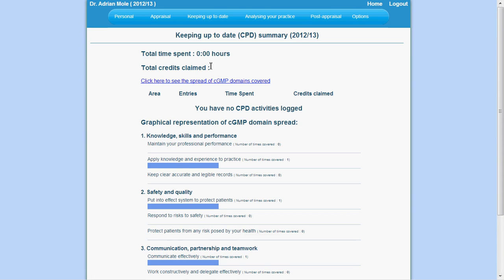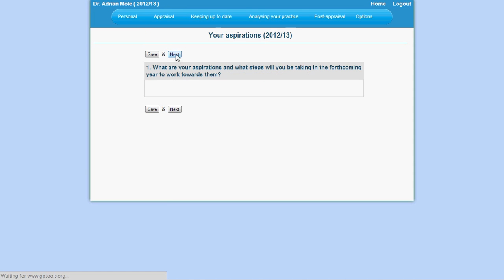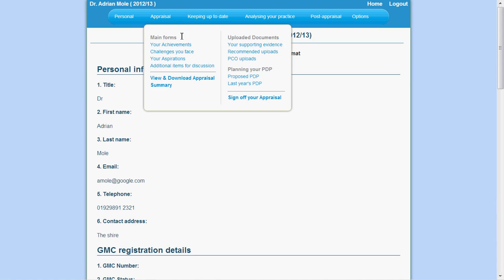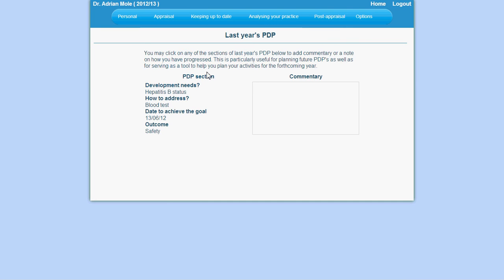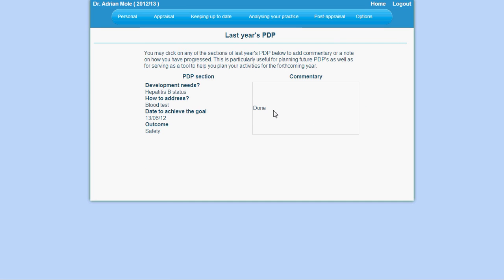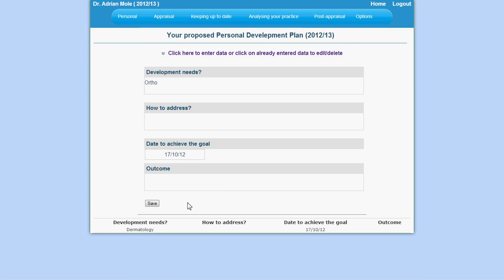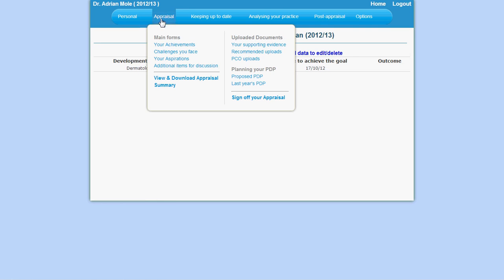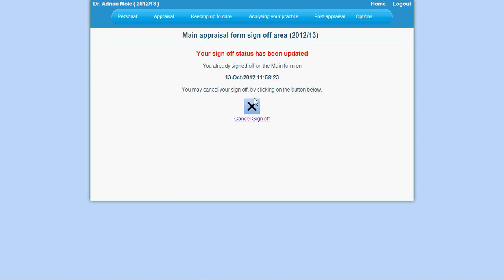The Appraisal menu of your GPTools appraisal and how to add data to it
This video shows you the functionality of the appraisal sub-menu and how you can access and add data to it.